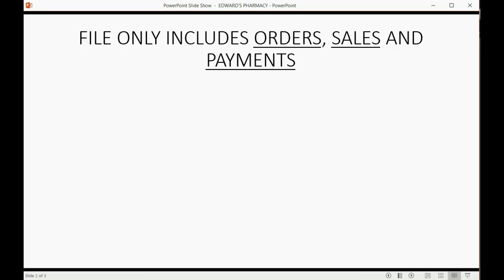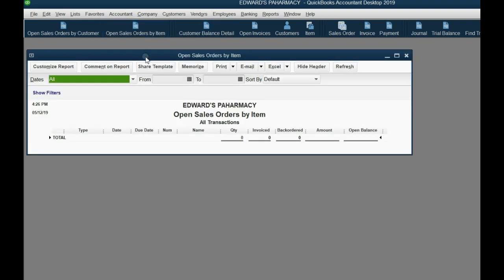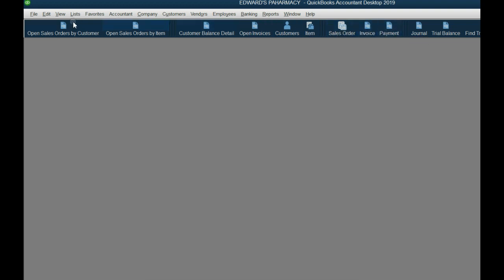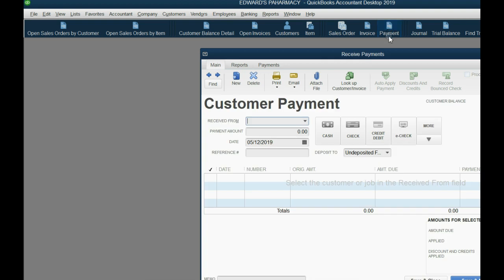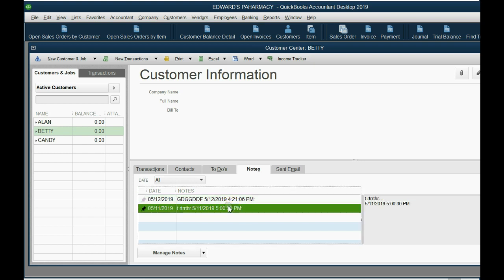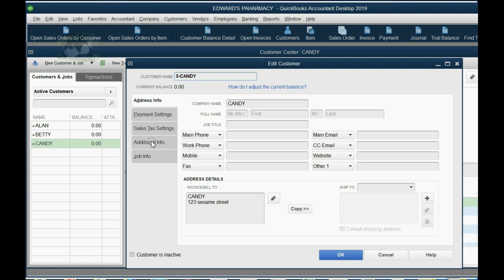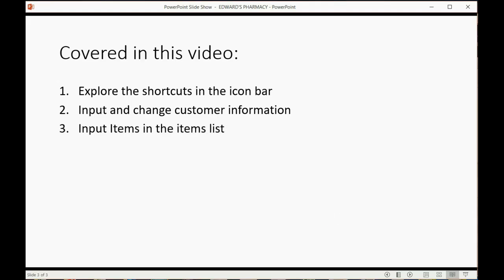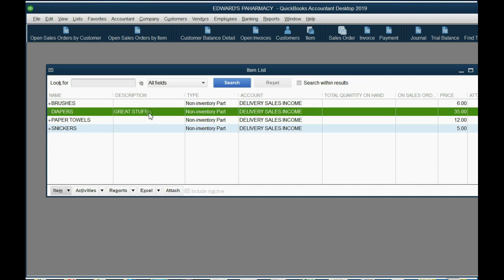PHARMACY FILE NAVIGATION